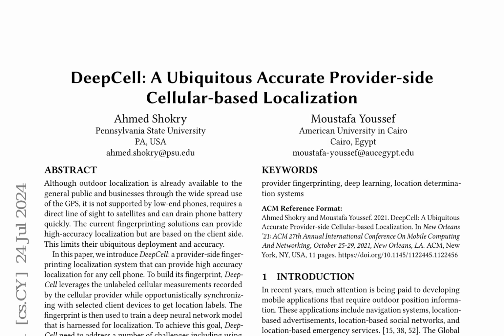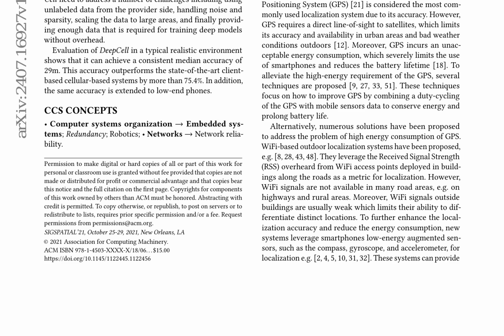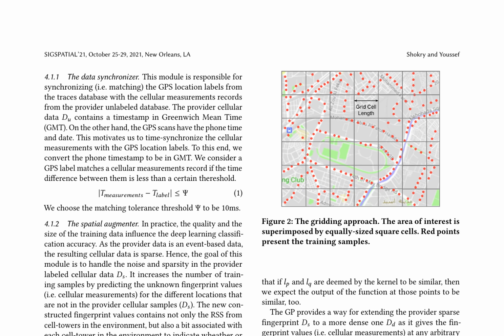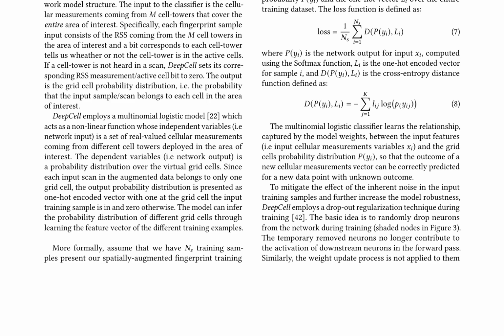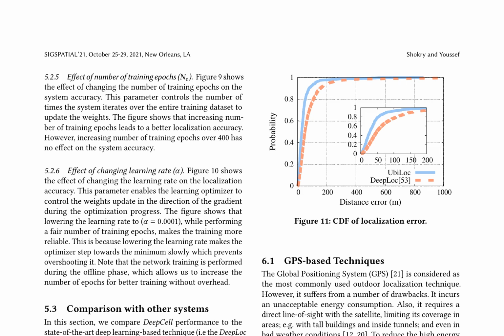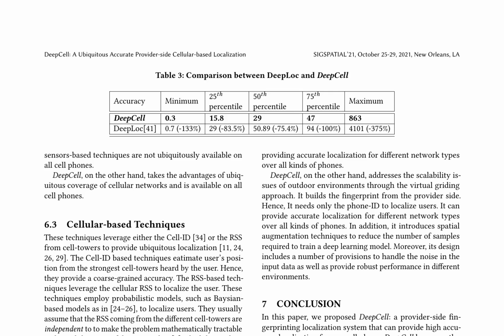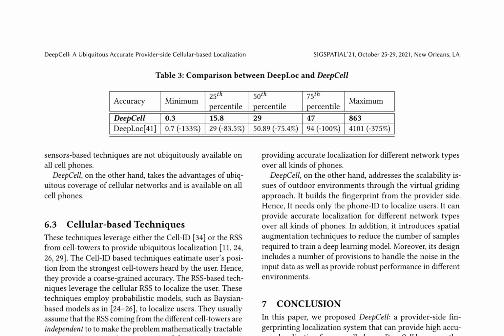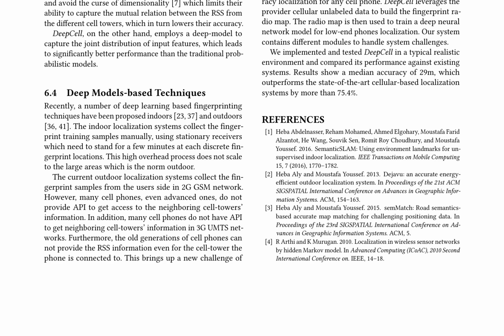DeepCell: A Ubiquitous Accurate Provider-side Cellular-based Localization - ArXiv:2407.1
Title: DeepCell: A Ubiquitous Accurate Provider-side Cellular-based Localization

Authors: Ahmed Shokry, Moustafa Youssef

Abstract:
Although outdoor localization is already available to the general public and businesses through the wide spread use of the GPS, it is not supported by low-end phones, requires a direct line of sight to satellites and can drain phone battery quickly. The current fingerprinting solutions can provide high-accuracy localization but are based on the client side. This limits their ubiquitous deployment and accuracy. In this paper, we introduce DeepCell: a provider-side fingerprinting localization system that can provide high accuracy localization for any cell phone. To build its fingerprint, DeepCell leverages the unlabeled cellular measurements recorded by the cellular provider while opportunistically synchronizing with selected client devices to get location labels. The fingerprint is then used to train a deep neural network model that is harnessed for localization. To achieve this goal, DeepCell need to address a number of challenges including using unlabeled data from the provider side, handling noise and sparsity, scaling the data to large areas, and finally providing enough data that is required for training deep models without overhead. Evaluation of DeepCell in a typical realistic environment shows that it can achieve a consistent median accuracy of 29m. This accuracy outperforms the state-of-the-art client-based cellular-based systems by more than 75.4%. In addition, the same accuracy is extended to low-end phones.